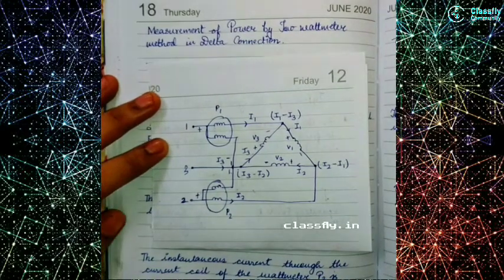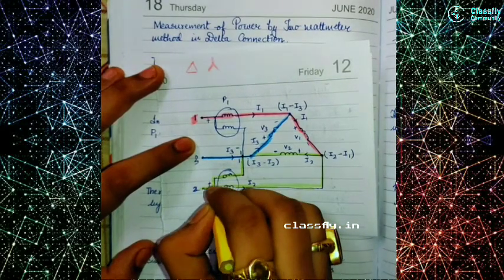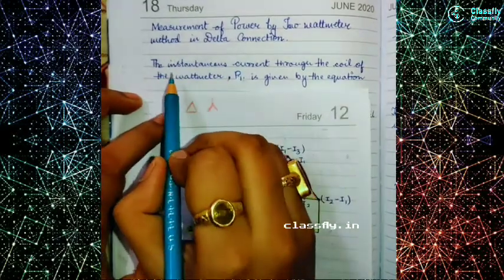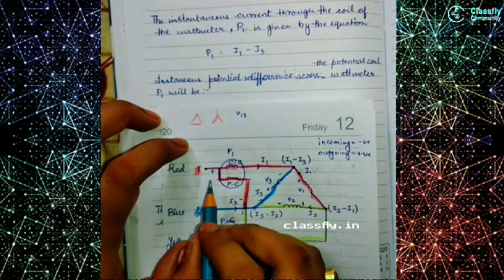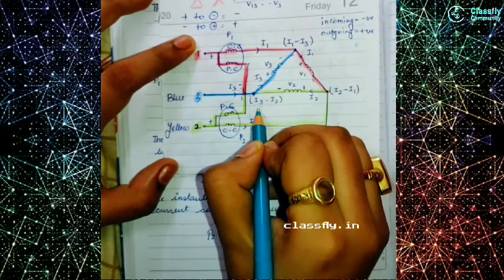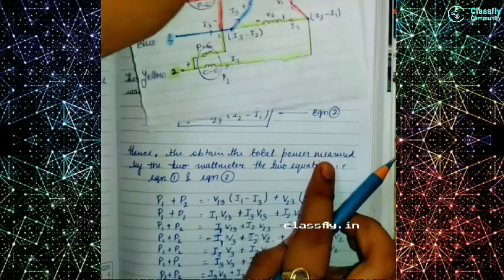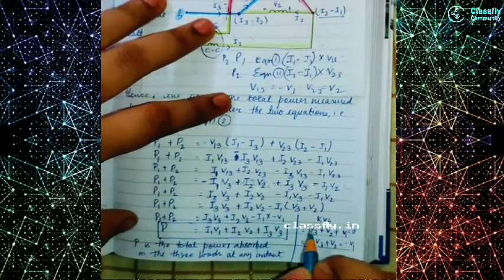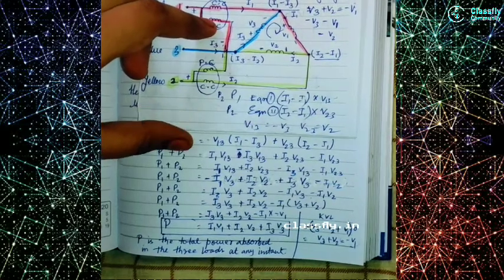Engg | VTU | Electrical | Module 2 | Lecture 14 Two Wattmeter method